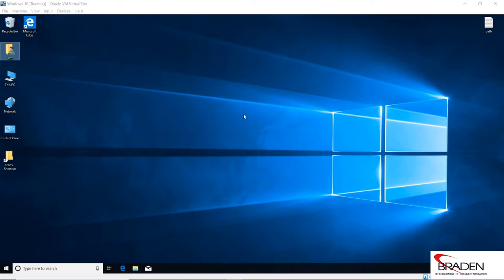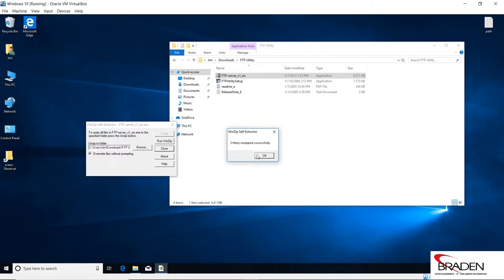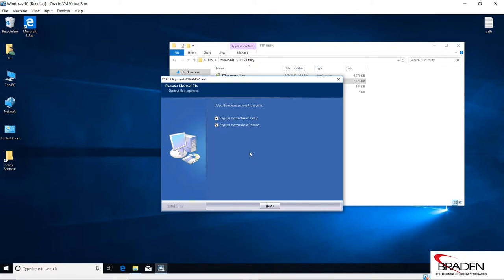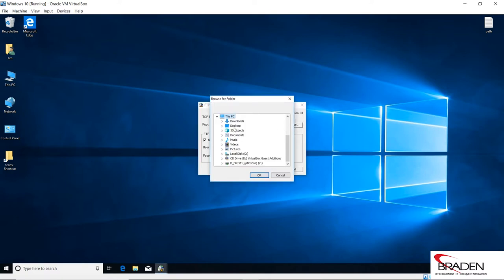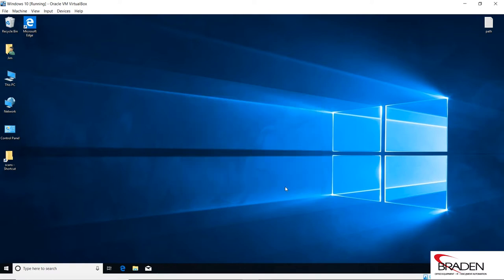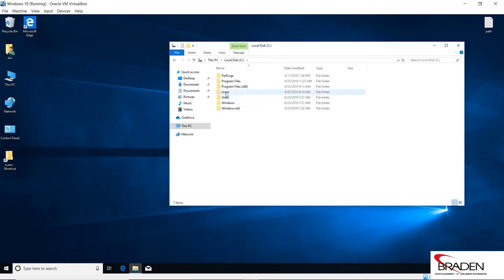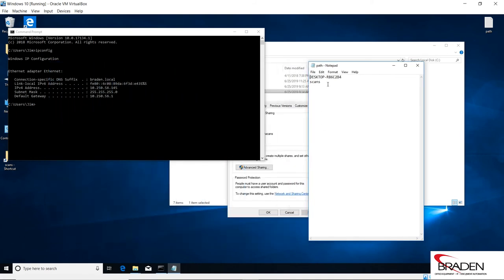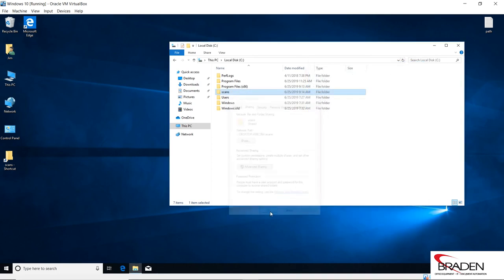Windows 10 Scan to Folder FTP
How to set up scan to FTP (File Transfer Protocol) using Konica's free application.